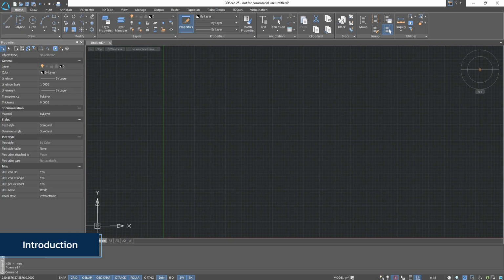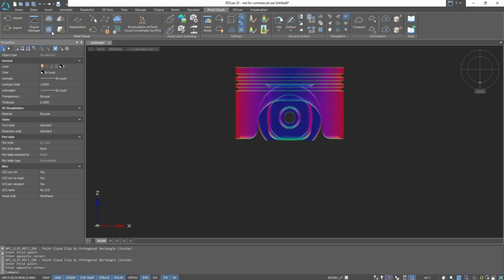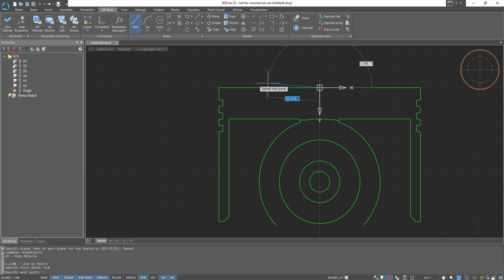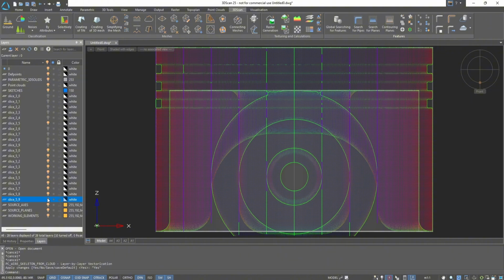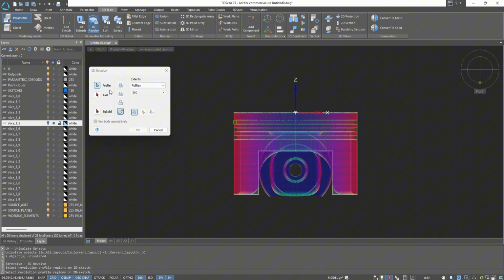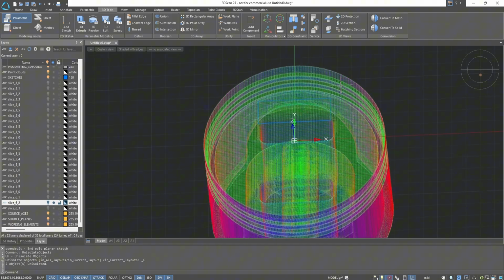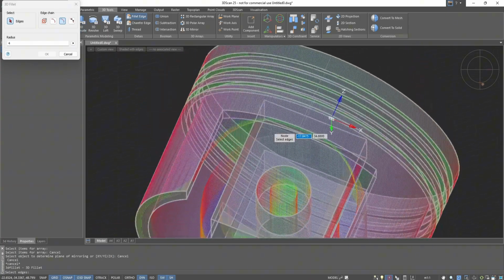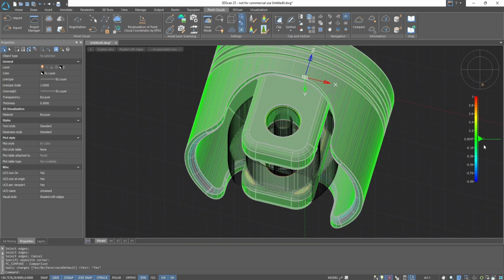From Scan to CAD: Reverse Engineering with nanoCAD 3DScan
In this video, we dive into the world of reverse engineering using 3D scanning technology. Watch as we transform raw scan data into a precise, solid 3D model that’s ready for manufacturing or drawing creation.
But we don't stop at just modeling. We also perform a critical accuracy validation, comparing our final CAD model directly against the original point cloud to ensure a perfect fit. See exactly how to bridge the gap between the physical and digital worlds.

Download and get started with fully functional 30-day trial version of nanoCAD 3DScan today

00:09 – Introduction
00:22 – Importing a point cloud
00:45 – Recalculation of normals
01:12 – Changing the coordinate system
01:32 – Clipping a point cloud
02:03 – Creating layer-by-layer sections
03:36 – Creating a solid model
10:22 – Creating chamfers and fillets
12:41 – Comparison of the point cloud and the created model